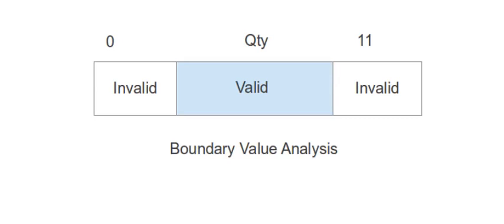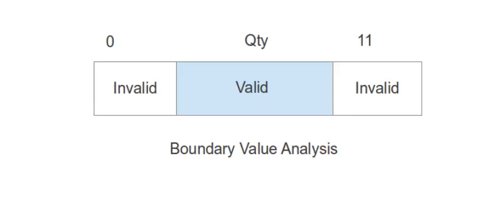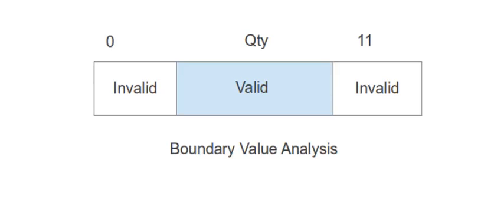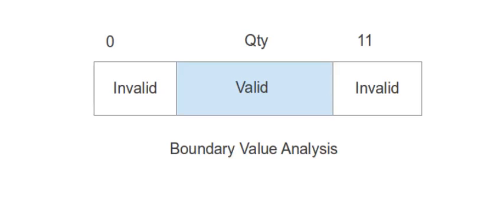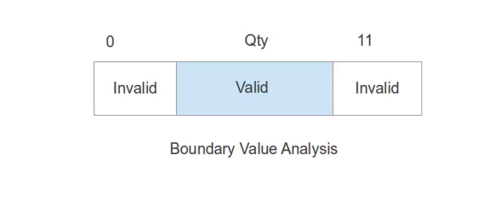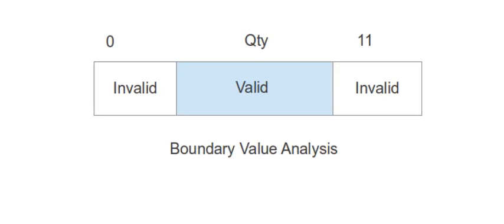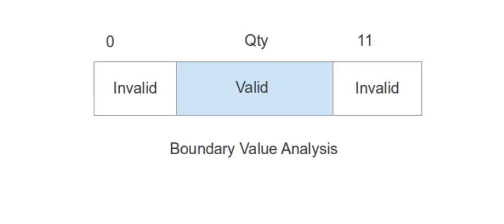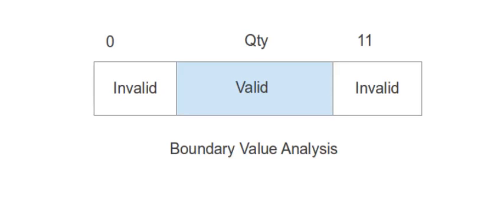Boundary Value Analysis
What is Boundary value analysis. Learn How to Solve ISTQB questions on Boundary Value Analysis. Boundary value analysis is a test case design strategies in black box testing.